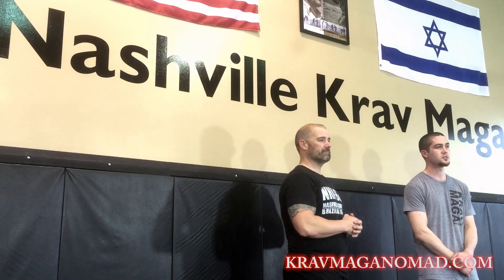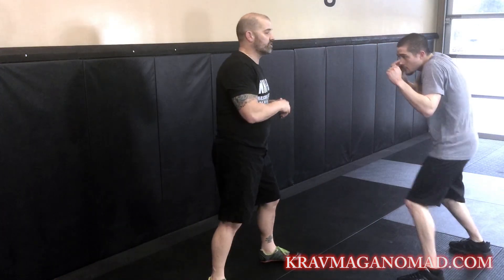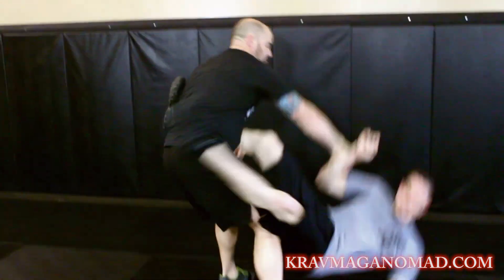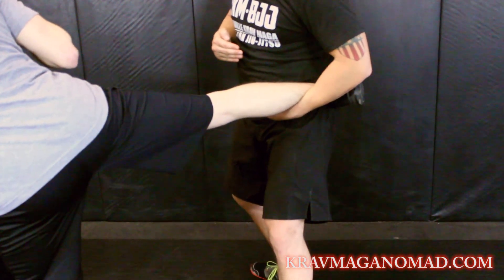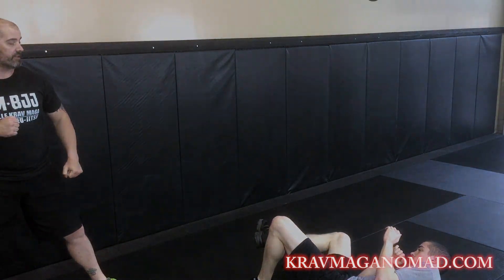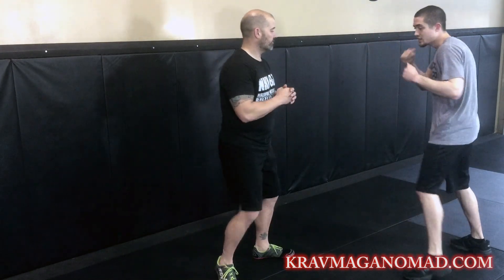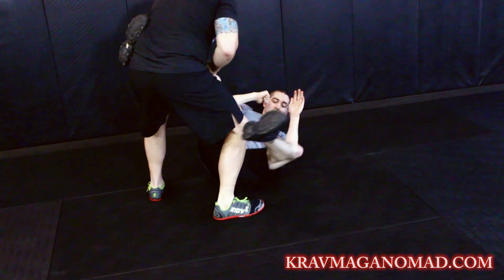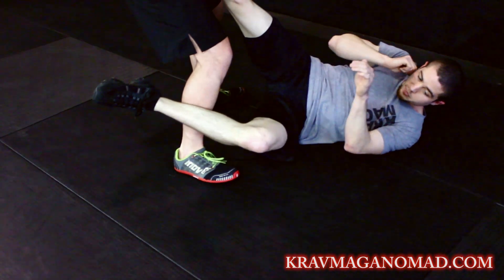Nomad Krav Maga - Las Vegas - Round Kick Defense w/ Sweep & Breakfall Explanation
Nomad Krav Maga - Las Vegas - Krav Maga Worldwide Official Training Center

In this video I feature Chris Hollingsworth, Head Krav Maga Instructor and owner of Nashville Krav Maga and Brazilian Jiu-Jitsu.

He demonstrates a very effective round kick defense which utilizes a catch and sweeping of the opponent's leg. I also demonstrate how to perform an effective side breakfall to avoid injury while training and on the street.